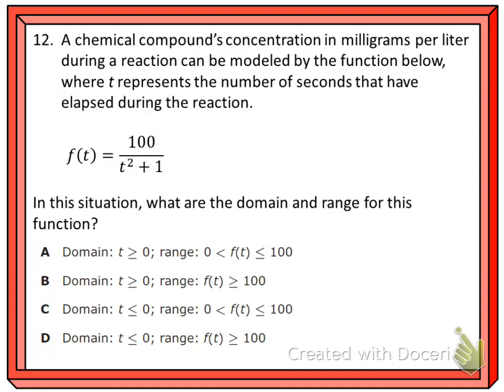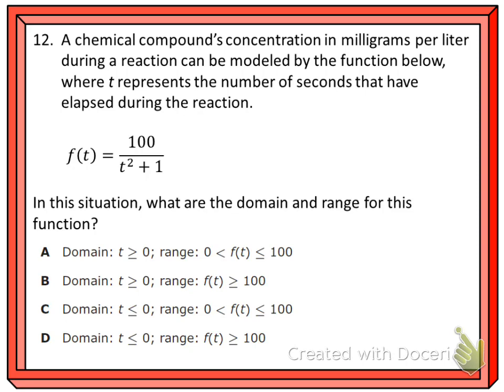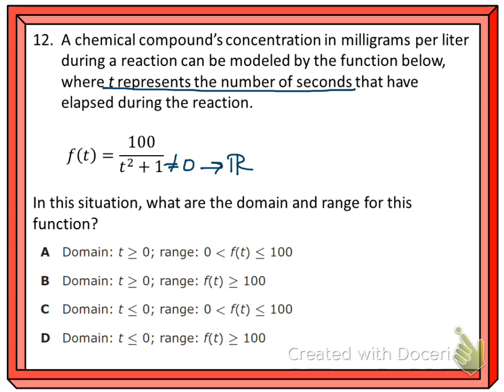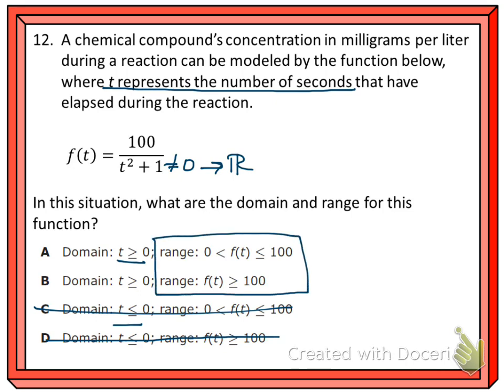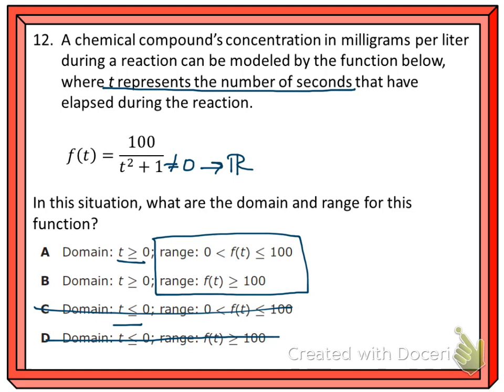Alg_2_STAAR_12